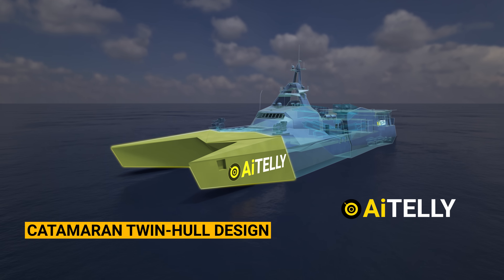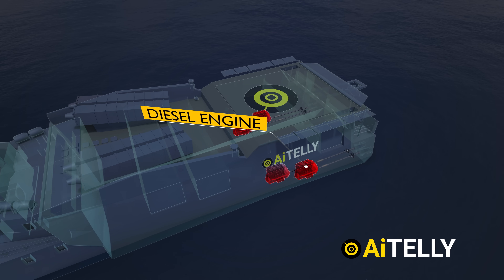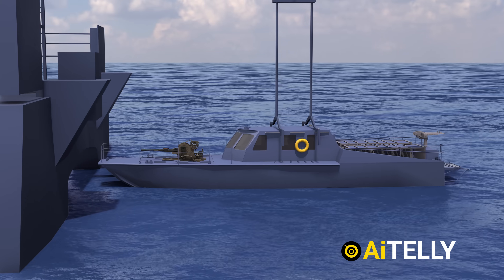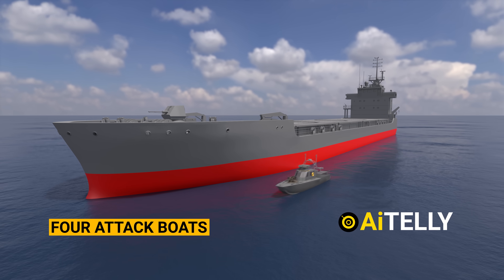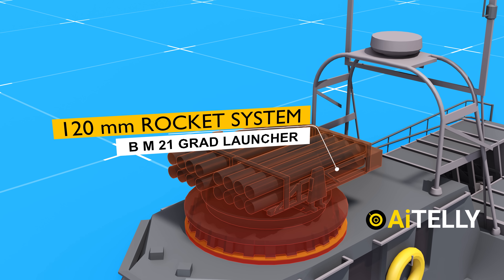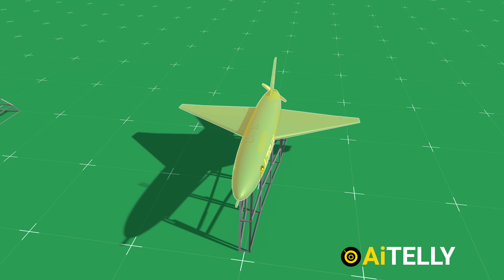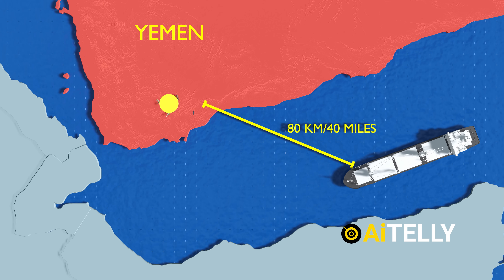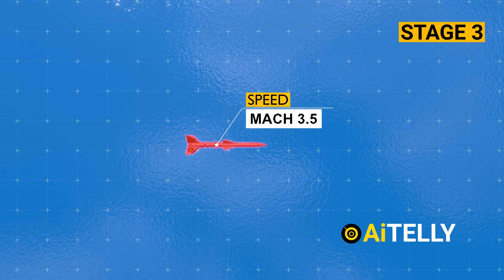Iranian Navy Ships How they are made | Iranian corvette Shahid Soleimani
Peace Out